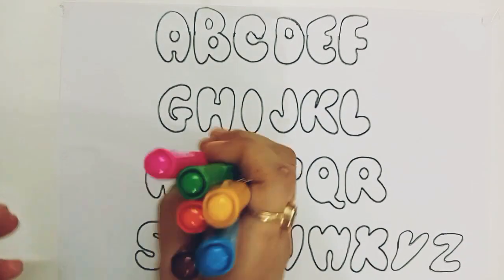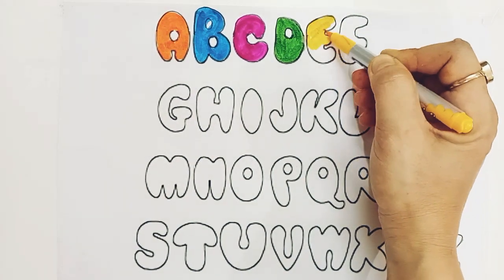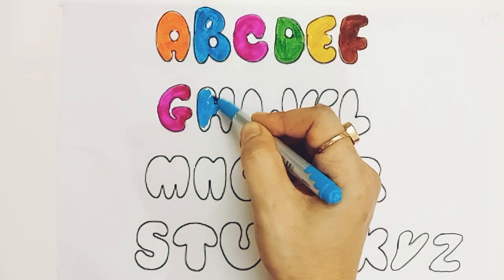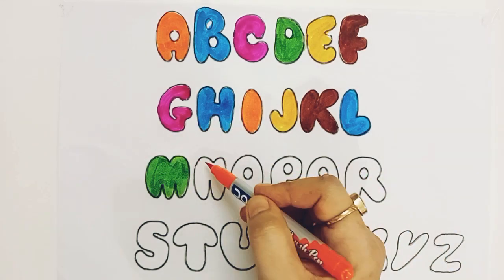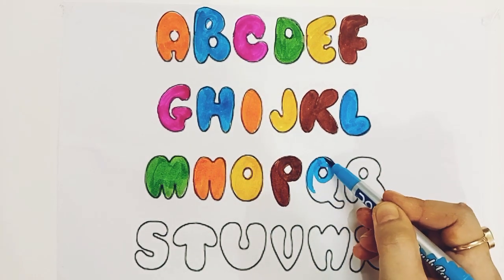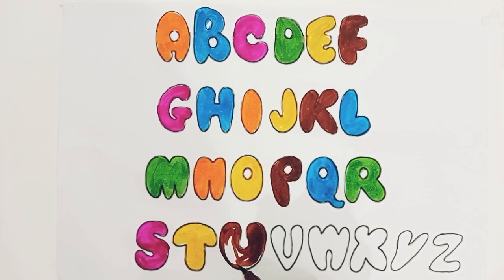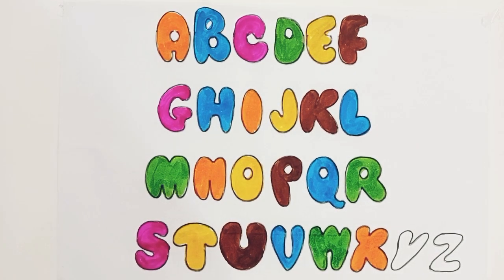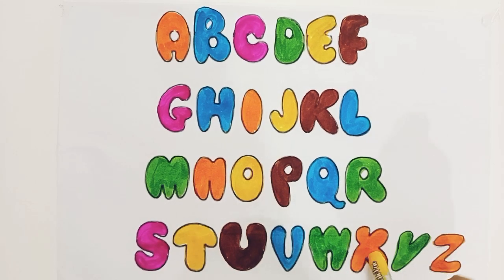Learning english alphabet|ABCD rhymes|a for apple b for ball|English varnmala for children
alphabet, abc, abc alphabets, abc song, alphabet for kids, learn alphabets, education videos, preschool learning, coloring alphabets